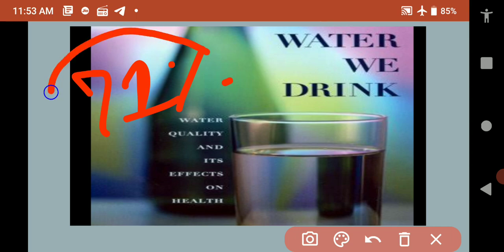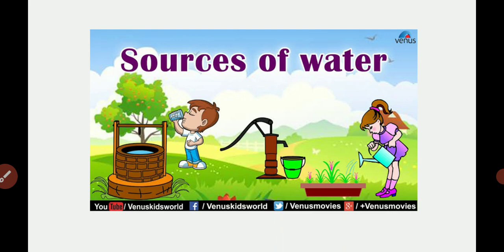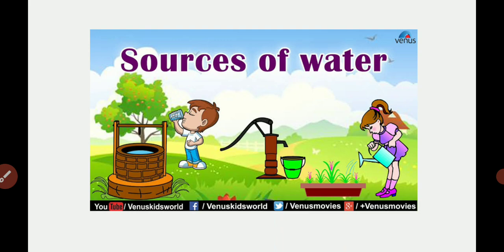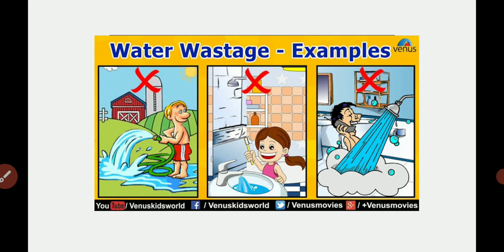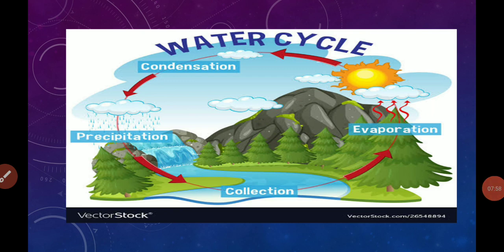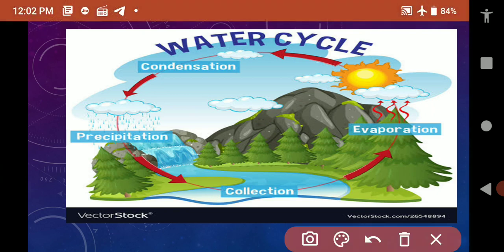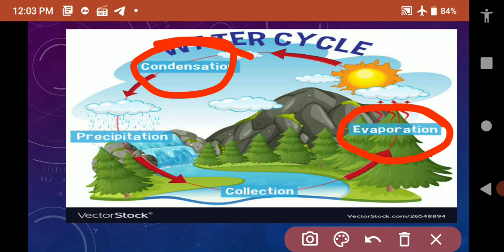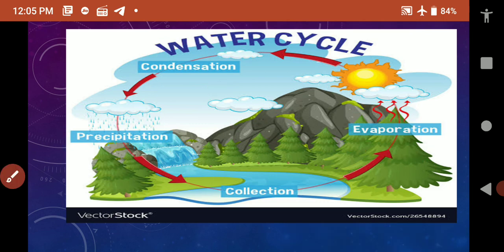EVS- Chapter-10- Water We Drink